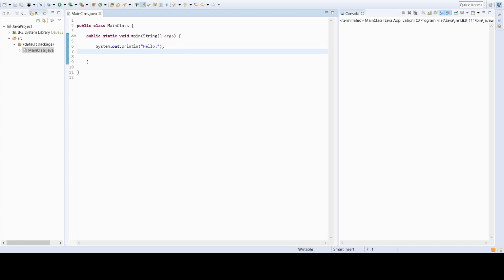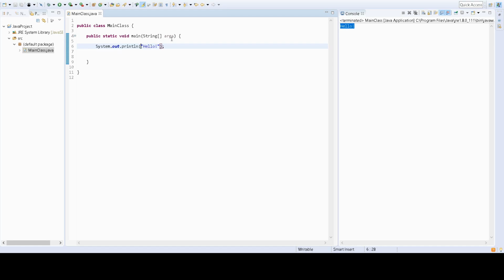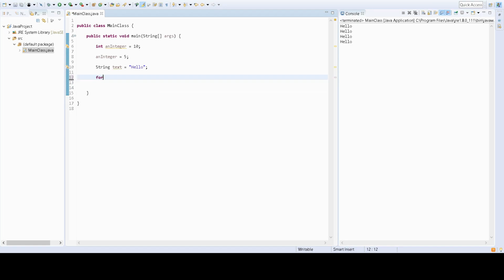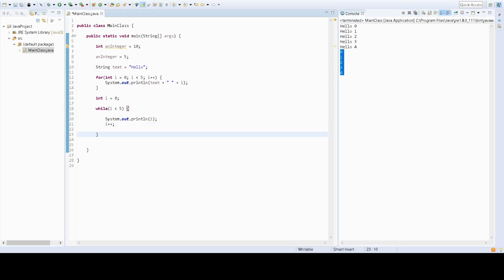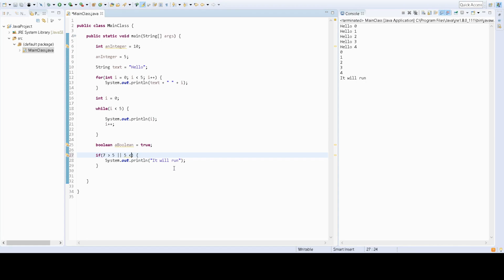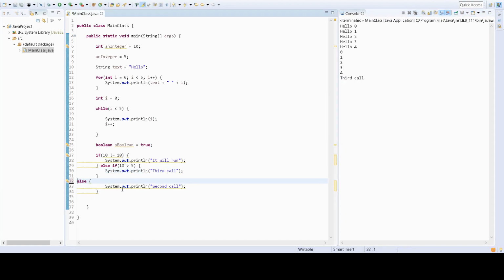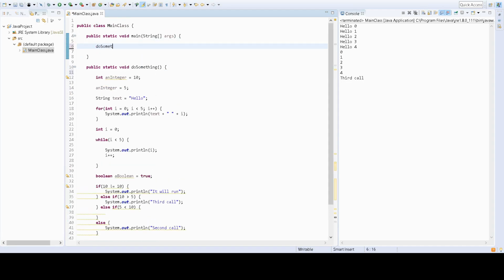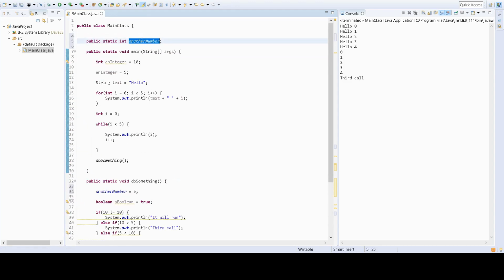Java Programming Basics | Tutorial for Beginners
Short on time? Java tutorial for complete beginners that steps through the fundamentals of Java needed to get a strong base in the language of Java in a concise manner in only 10 minutes. Uploaded in HD for clear code readability.

You can follow along using Eclipse, an online IDE such as ideone.com, or any other IDE for Java.

Here's a tutorial on how to set the two up (a little outdated but the steps are similar):